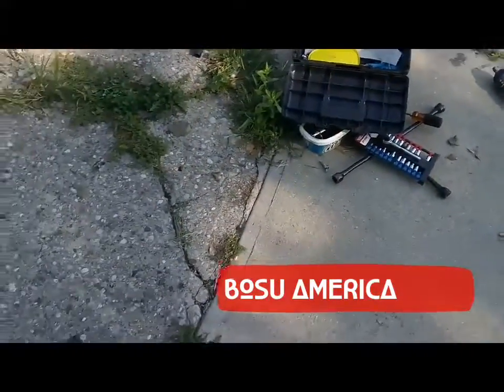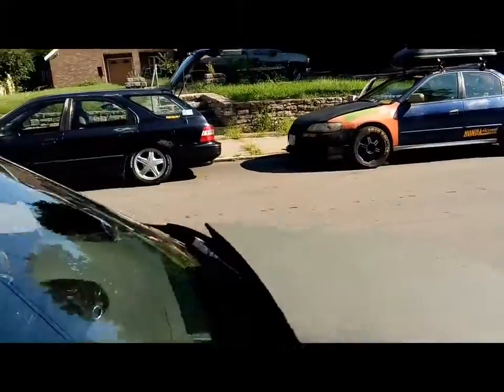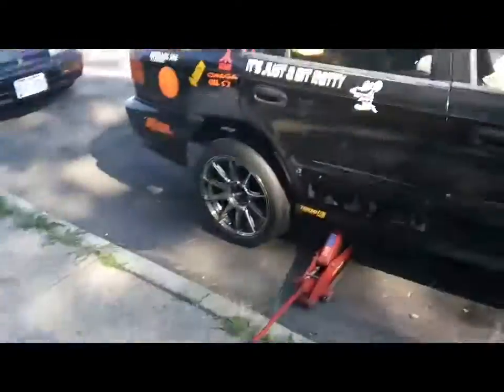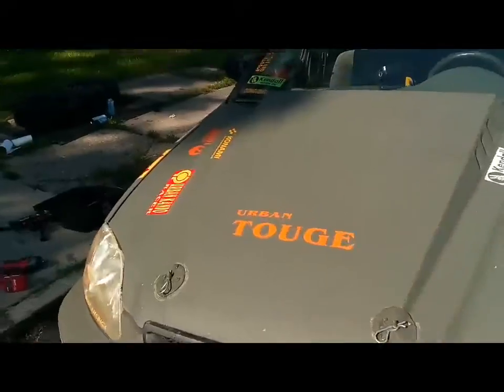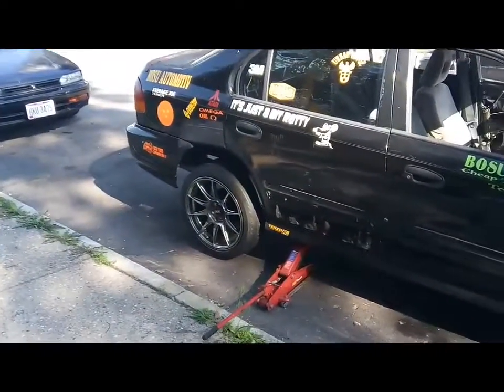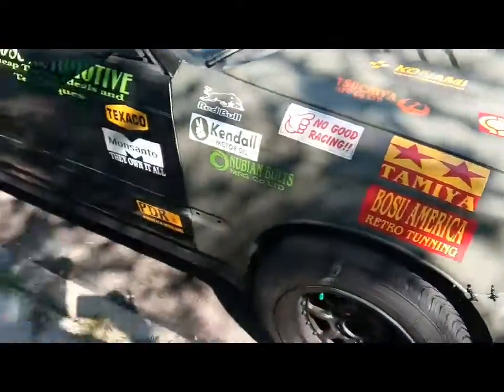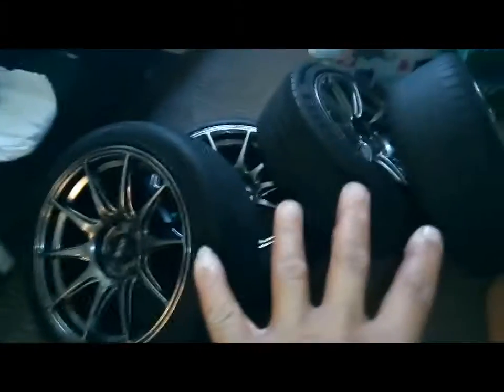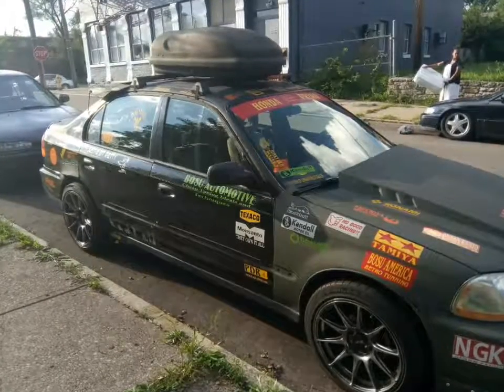BOSU AMERICA EPISODE NEW SKYBOX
Car hobby show